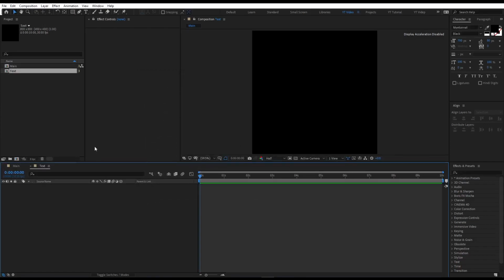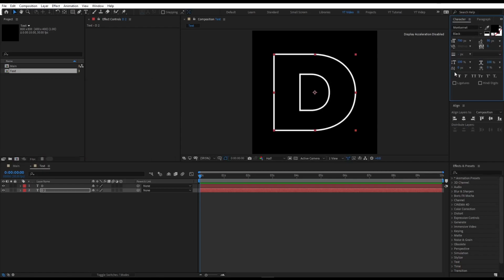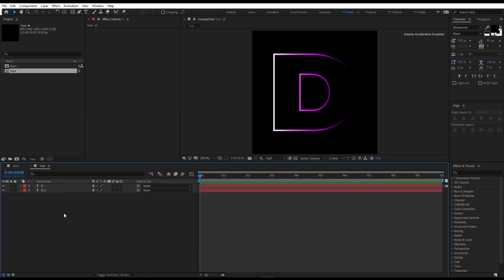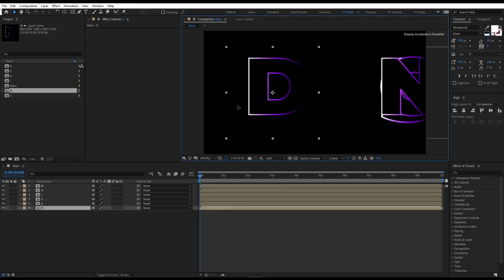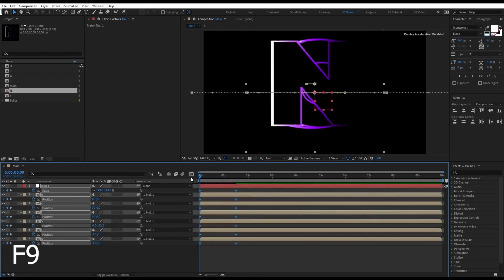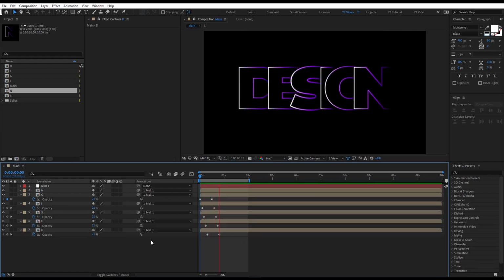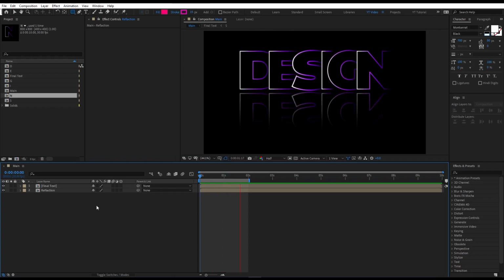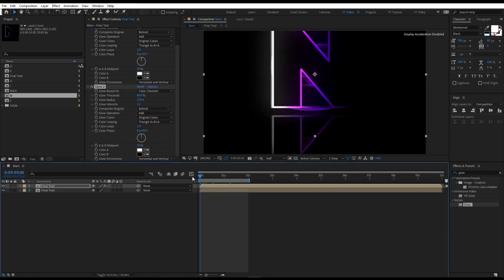Stroke Text Reveal Animation in After Effects - After Effects Tutorial - No Plugins Required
What’s going on guys this is Umair From Editing Studio.
In this, adobe after effects tutorial, we will create Stroke Text Reveal Animation in After Effects. It’s very easy to create. Simple motion graphics tutorial. We will create text with colorful stroke and then we will animate it all this in after effects.

If you Have any Problem Leave your Massage in the comment box. I'll reply to you as soon as possible.

Download-
Project File -(Link)

For Any Paid Work Contact with Through This Link!!!

NOTE!

IGNORE TAGS!